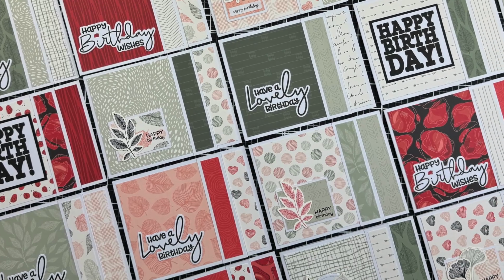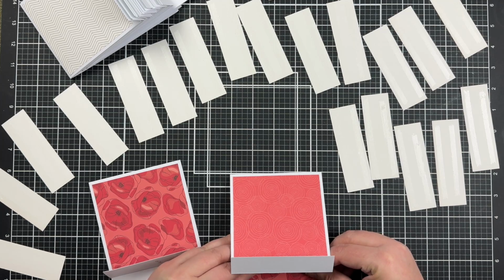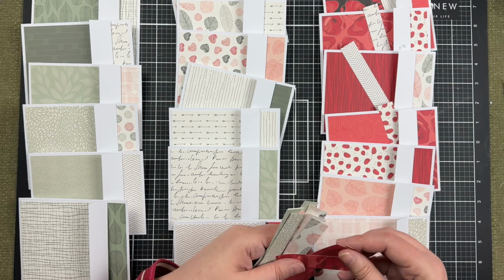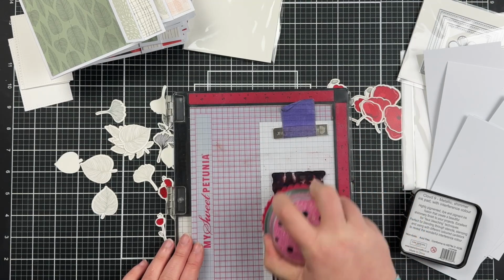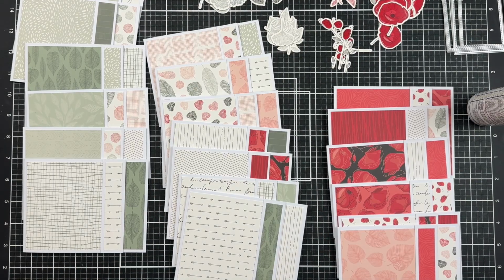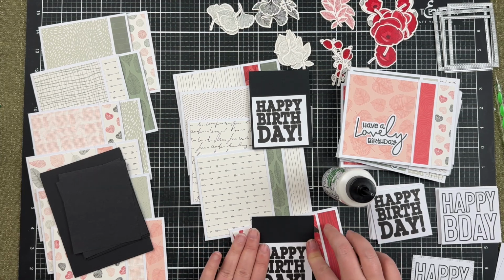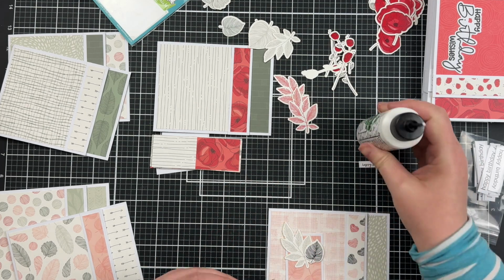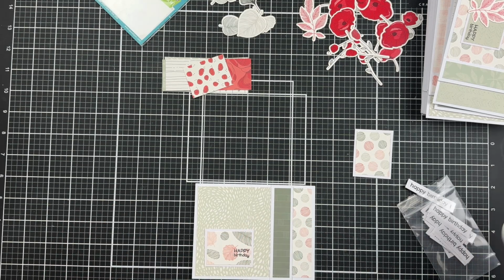20 cards using $2 worth of patterned paper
20 unique cards using the Modascrap Spring Poppies 12X6 Paper pad with a fun fold technique and Lisa Horton Interference Ink.

○ Lisa Horton Crafts - Cloud 9 - Metallic Interference Ink Pad - Warm Chestnut

○ Queen & Co Endless Sentiments add on set - retired

○ ModaScrap - 6 x 12 Paper Pack - Love Is In The Air

○ ModaScrap - 12 x 12 Paper Pack - Love Is In The Air

○ My Favourite Things [My Favourite Things]
○ Simon Says Stamp [Simon Says Stamp]

TOOLS TO CREATE MY VIDEO:-
○ Camera - my iPhone 13 Pro
○ Video Editing - iMovie